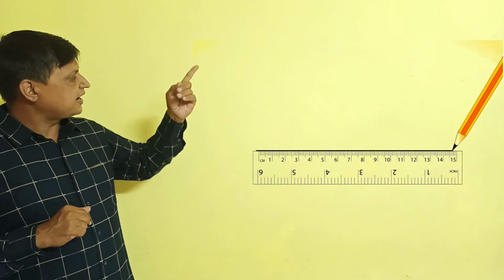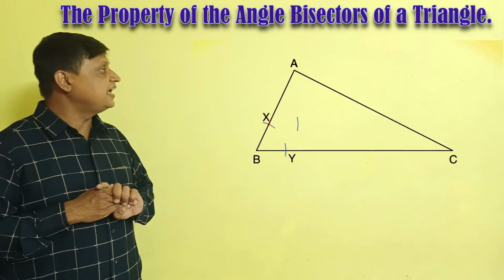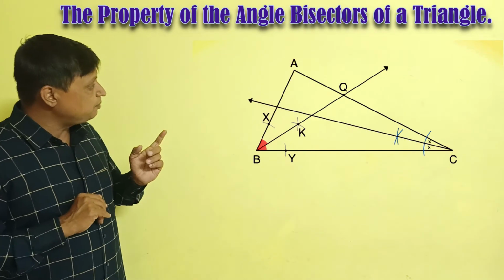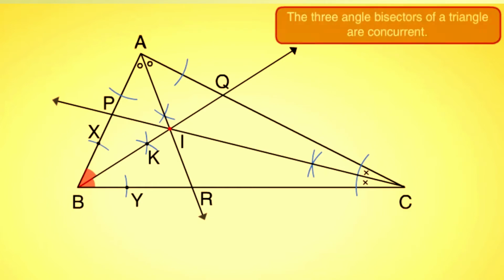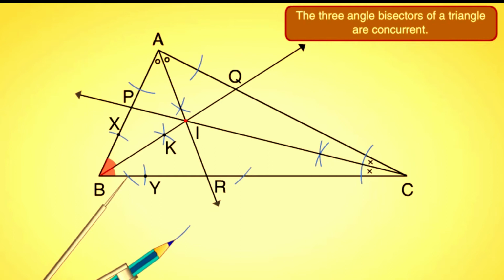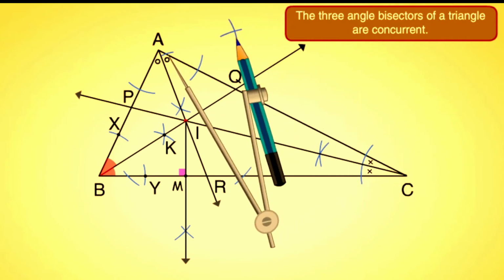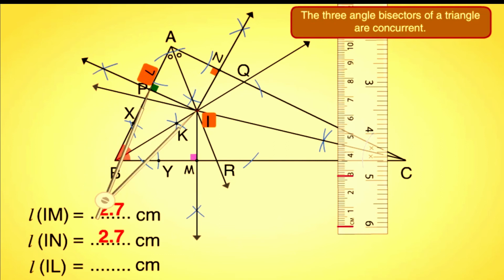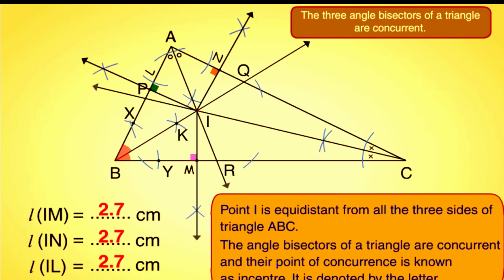The Property of the Angle Bisectors of a Triangle ch 1 Part 3